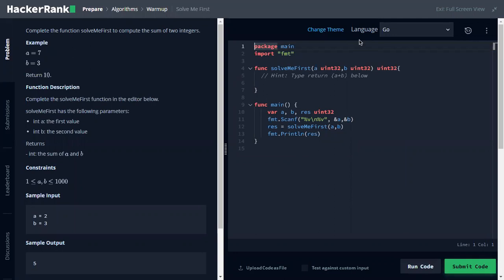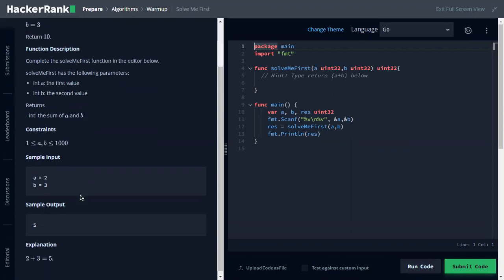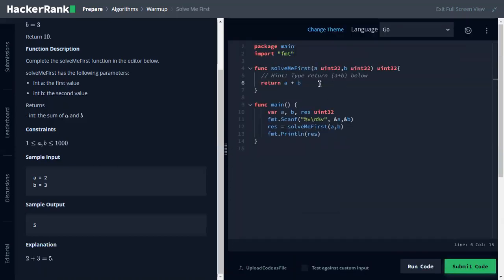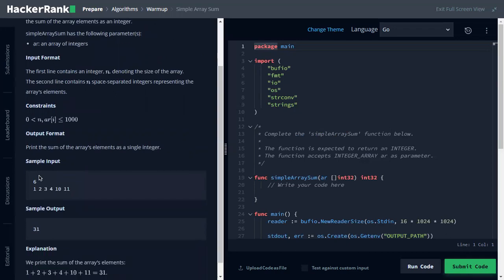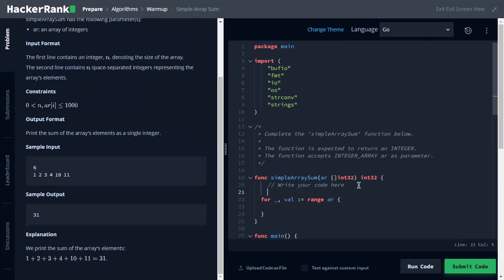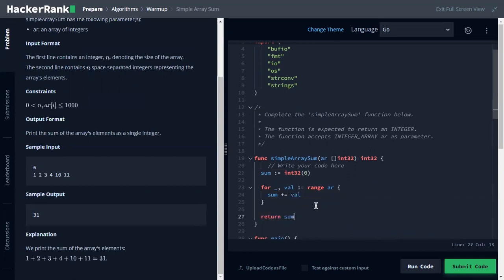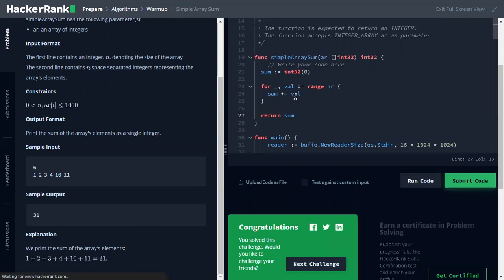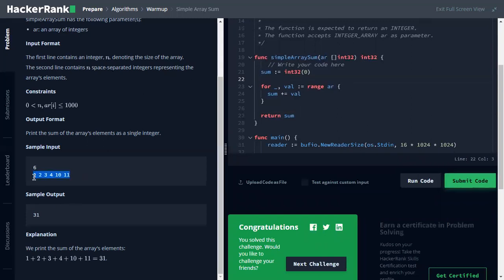Solve Me First, Simple Array Sum | Hackerrank Solution | Golang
Solve Me First. O(1) time & O(1) space complexity.
Simple Array Sum. O(n) time & O(1) space complexity.